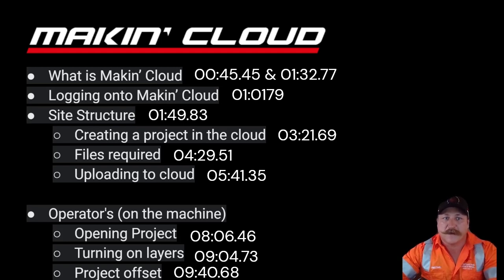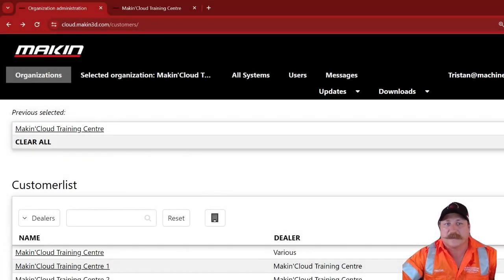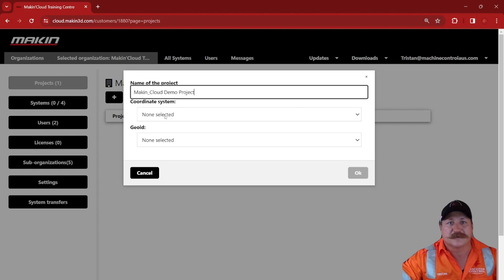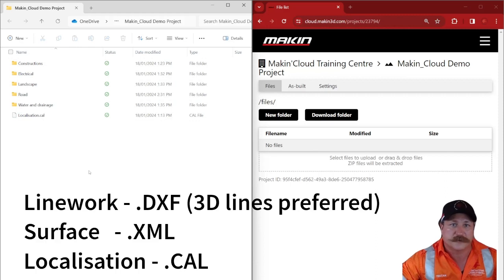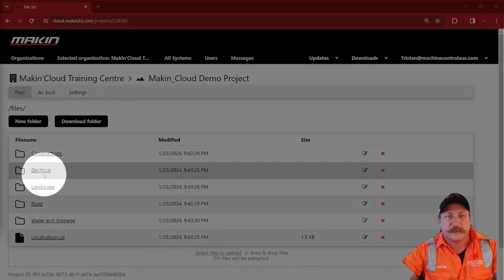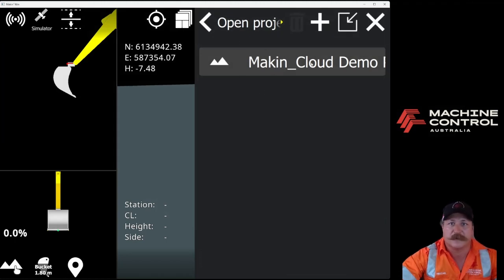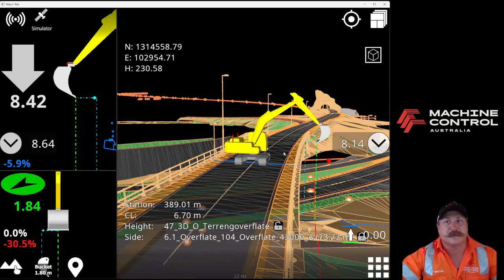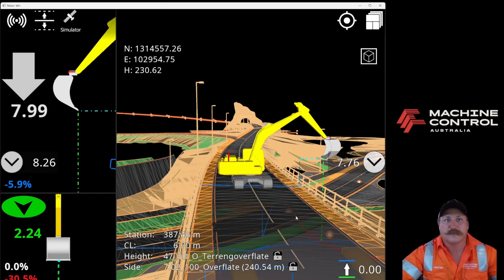MCA Tutorial 003: Navigating Makin'Cloud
An Essential Guide for Operators, Project Managers, and Surveyors on Utilising Makin'Cloud from  @makin3dmachinecontrol

0:00 - Understanding the Making Cloud
0:41 - How to Log Into Making Cloud
1:01 - Exploring the Making Cloud Interface
2:20 - Managing Projects in Making Cloud
3:24 - Steps to Upload a Project
4:03 - Selecting the Coordinate System
5:36 - How to Zip Project Files
6:13 - Uploading Files to the Cloud
7:20 - Setting Localization in Cloud
7:46 - Loading Projects on the Operator’s Screen
8:44 - Turning On Project Layers
9:41 - Selecting Reference Points for Operations
10:16 - Finalizing Project Setup and Offsets
11:07 - Ready to Begin with Making Cloud

Introduction
The video tutorial "MCA Tutorial 003: Navigating Makin'Cloud" presents an insightful guide on utilizing the Making Cloud platform developed by Machine Control Australia. It covers its functionalities and user access, illustrating how this cloud-based service revolutionizes project management for operators, surveyors, an project managers. Below are the key highlights structured into three main points.

Understanding the Making Cloud Platform
The Making Cloud platform serves as a centralized digital solution that enables seamless access to project files. Unlike traditional methods that rely on USB sticks, this online system allows instant uploads and revisions from anywhere with internet access. Users can interact with the platform through any device with a web browser, making it accessible for various users, including project managers and contractors. When users log in, they are greeted with a well-organized interface showing their main organization, sub-organizations, and an extensive list of projects【4:3†source】【4:0†source】.

Project Management and Collaboration Features
After logging in, users can create and manage their projects efficiently. The system allows for effortless uploading of project files, structured in folders for ease of use. Users can compress files to expedite the uploading process, particularly beneficial for larger projects. The platform supports various file formats, including XML for surface files and DXF for line work, enhancing collaboration and control over project documentation. Additionally, user roles can be defined to determine access levels, ensuring that sensitive project data remains secure【4:3†source】【4:5†source】.

Utilizing Layers and Project Offsets
Once a project is uploaded, users can manage layers to visualize different aspects of the project easily. The interface allows users to toggle visibility for horizontal and vertical deviations, crucial for maintaining alignment with on-site benchmarks. In instances where discrepancies arise, the project offset feature enables users to adjust their machine’s reference points based on real-world benchmarks confidently. This precise calibration ensures that operations commence smoothly, aligning machine functions with project specifications from the outset【4:1†source】 .

Conclusion
The Making Cloud platform significantly enhances project management capabilities for professionals within the construction and surveying industries. The training provided in the video tutorial highlights the ease of access to project files, the robust features for collaborative management, and the effectiveness of the platform in ensuring precise operations through various tools. To dive deeper into the functionalities of Making Cloud, viewers are encouraged to explore further tutorials and resources from Machine Control Australia.